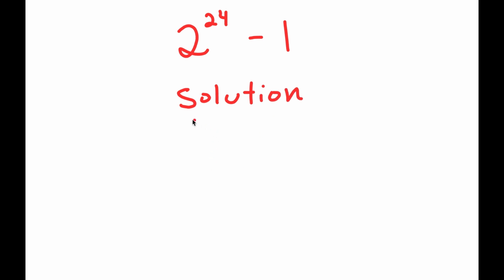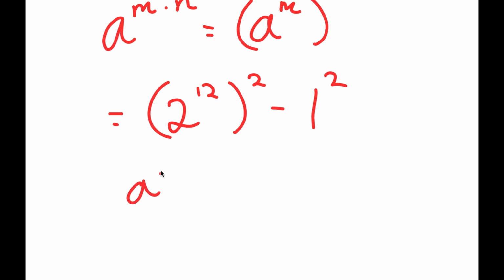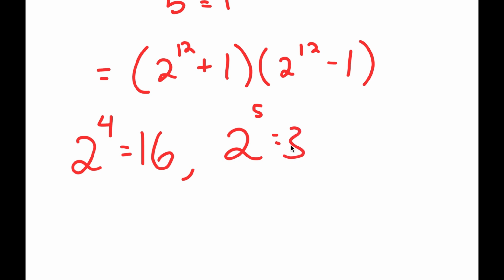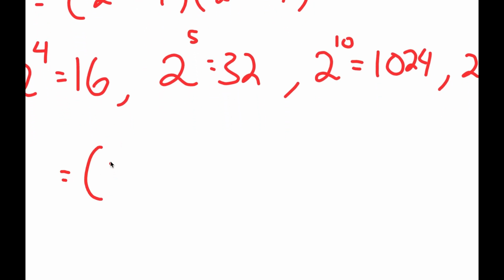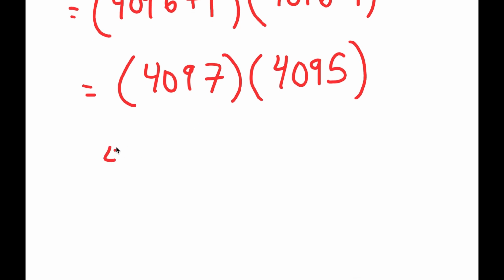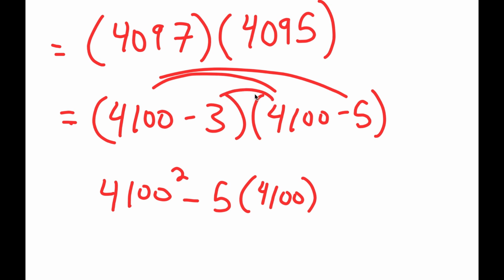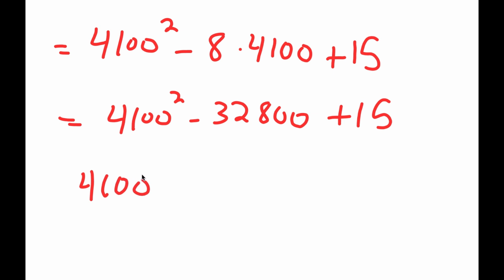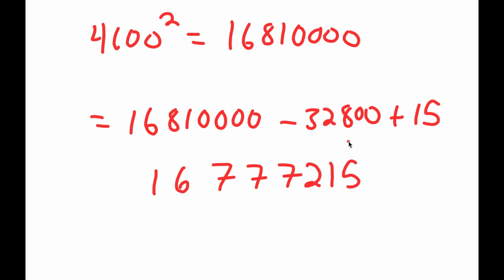China | Can you solve this? | A Nice Math Olympiad Algebra Problem